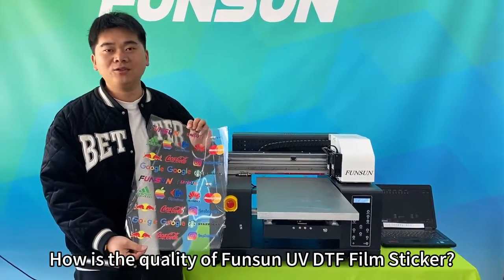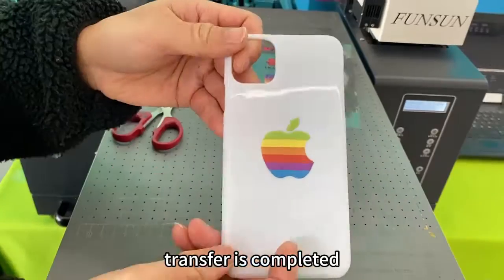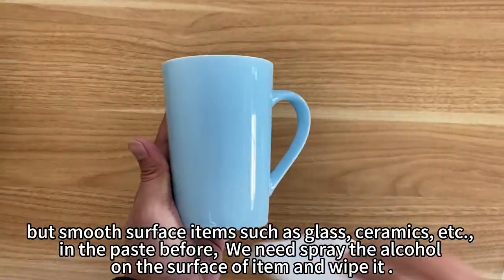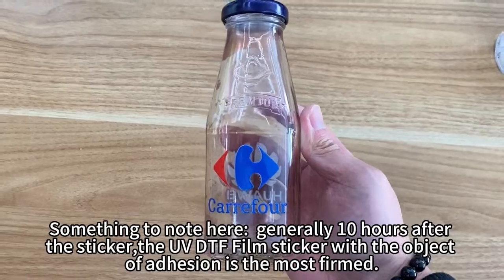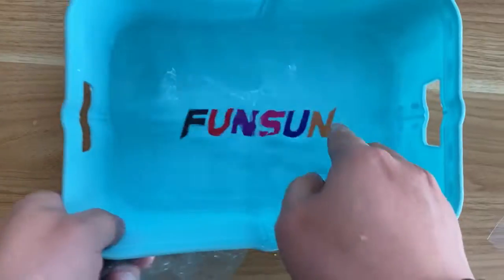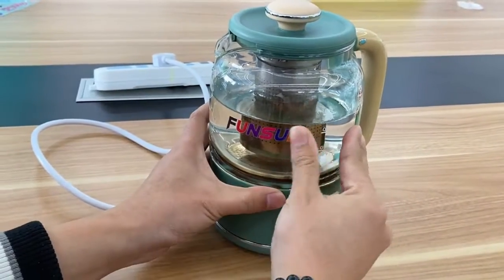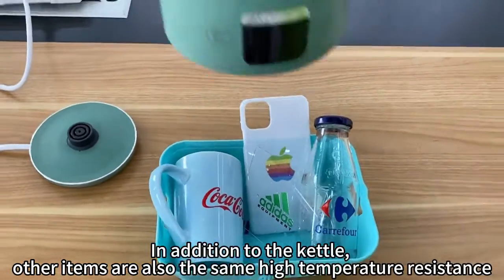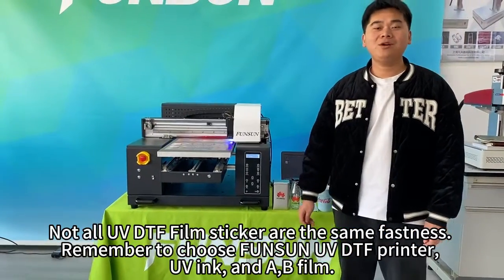Is Funsun UV DTF Film Sticker scratch-resistant, waterproof, and high-temperature resistant?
FUNSUN UVDTF Printer :

Funsun 2023 New A3 UV DTF Printer,Not only a Normal UV Printer,But also UV DTF film sticker printing

1: direct print to Flatbed material,and cylinder bottle
2: Also print to sticker film,then can transfer into any other product
3: A3(30*50cm),A1(90*60cm) 2 size
4: 2 pcs Epson XP600 head, CMYK, White,Varnish 6 color print
6: Free ink, free sample test printing
7: one year warranty,professional technical team
8: Focus on personalized custom printing equipment for 15 years
9: Customers from more than 100 countries
10: Special discounted price now
Today let's look How is the quality of Funsun UV DTF Film Sticker?Is it scratch-resistant, waterproof, and high-temperature resistant?

00:00-02:38  How is the quality of Funsun UV DTF Film Sticker?Is it scratch-resistant, waterproof, and high-temperature resistant?